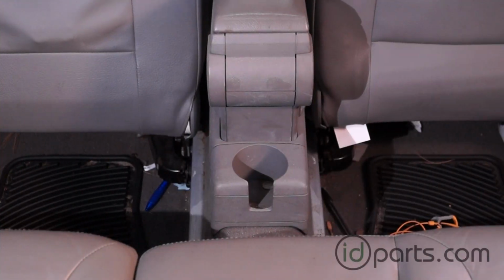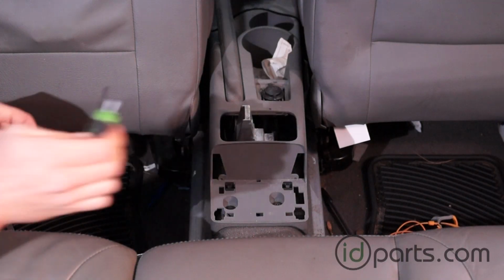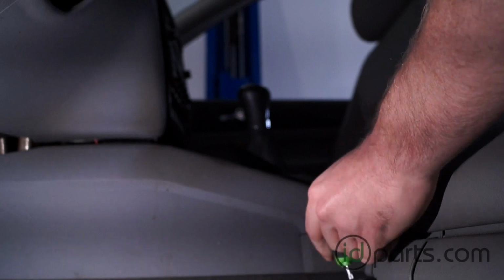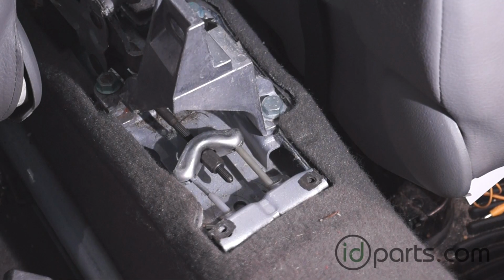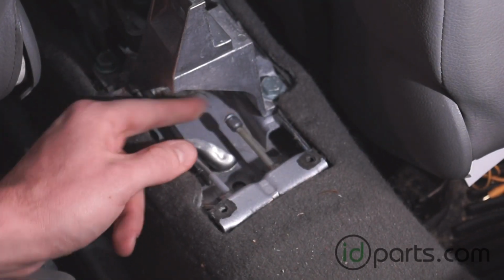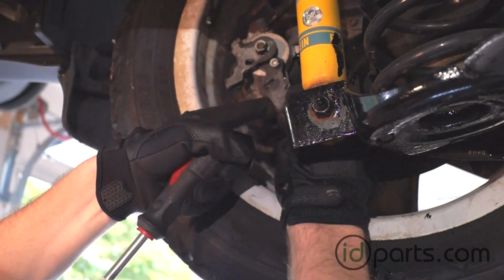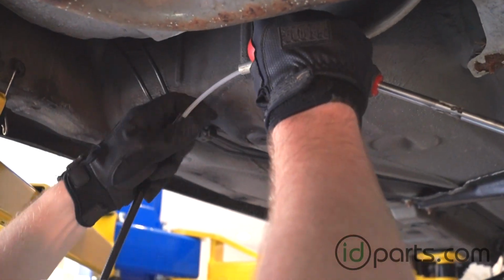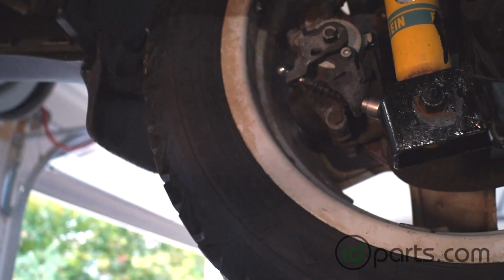Replace Parking Brake Cables in MkIV Jetta/Golf/New Beetle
Corey from idparts.com shows you how to replace the parking brake cables on your MkIV Jetta, Golf, or New Beetle TDI.

Diesel Parts and Accessories for TDIs, Mercedes, BMW, Jeeps, Sprinters & more since 2005